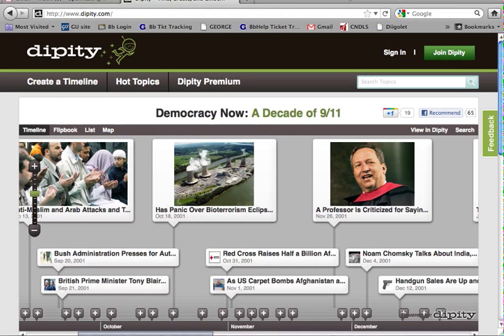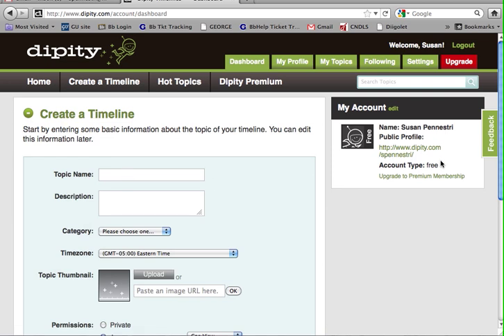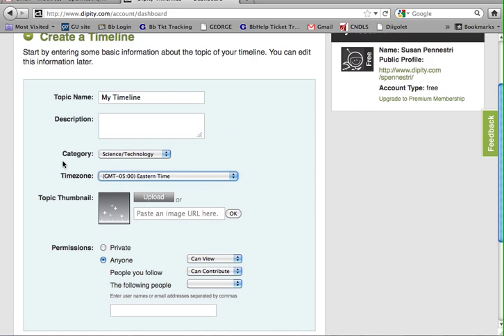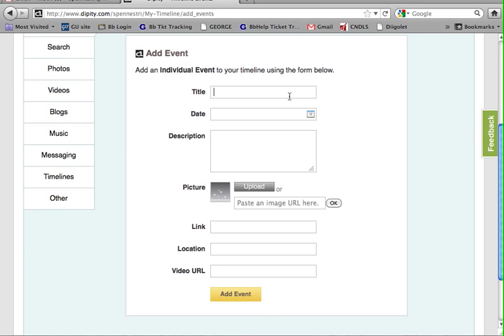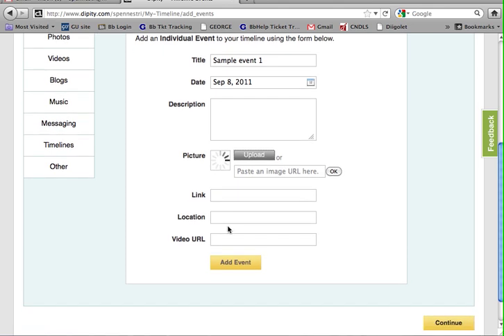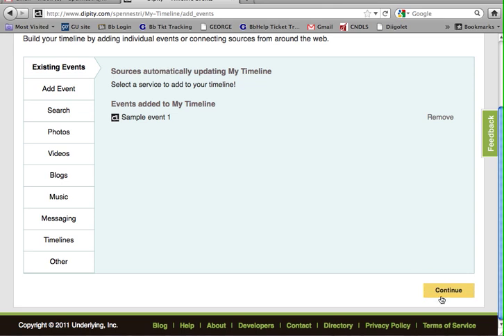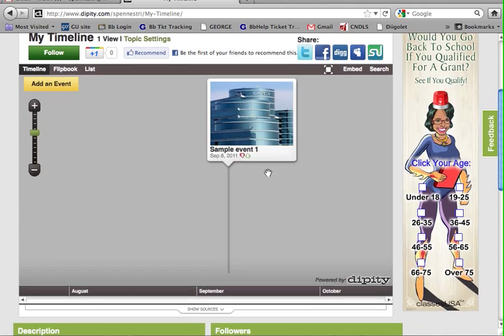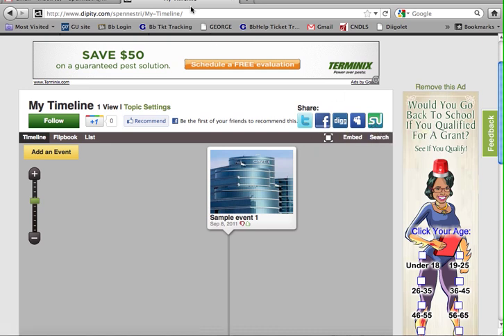Dipity Tutorial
A short screencast about how to make a timeline in Dipity.